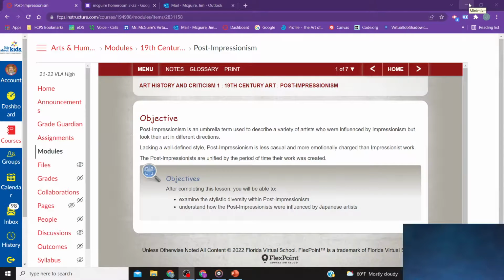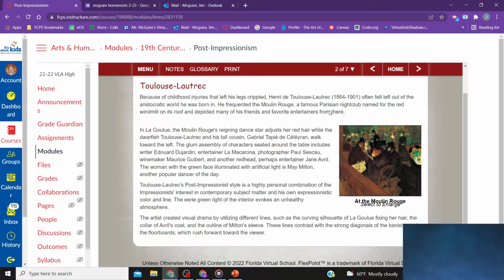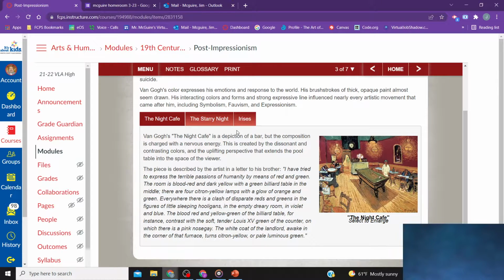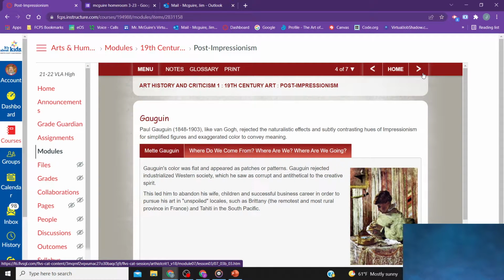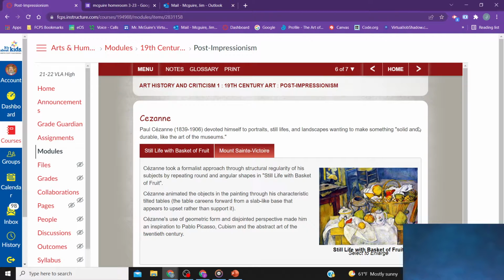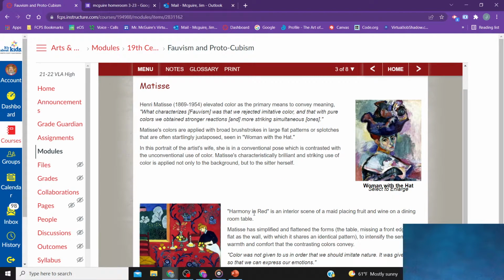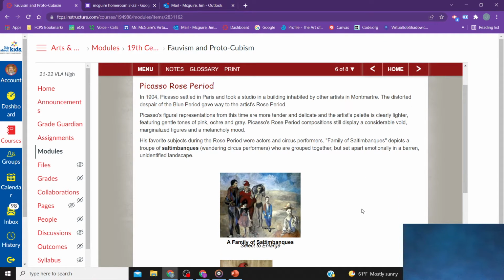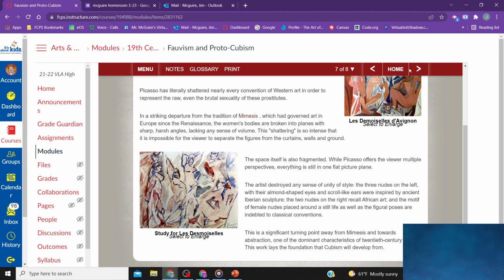elementary mcguire post impressoinism, fauvism, and protocubists